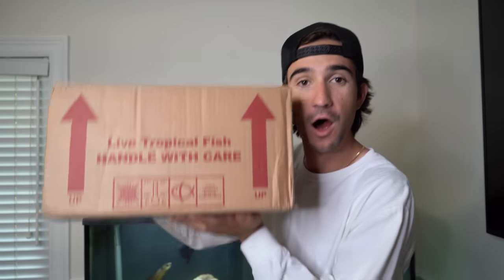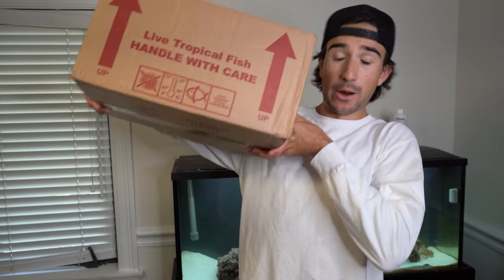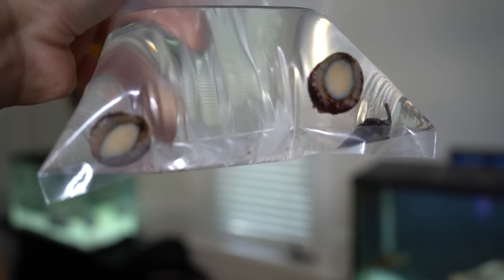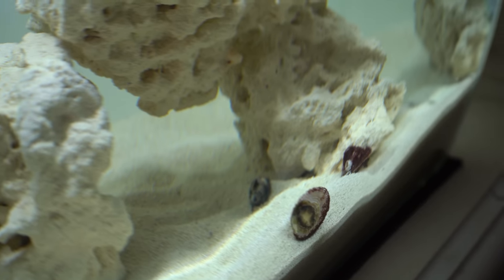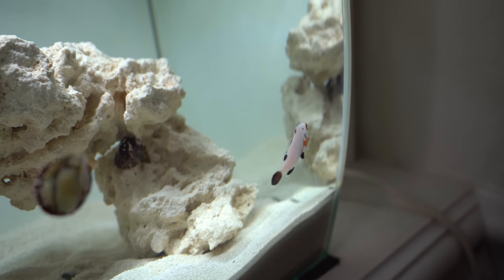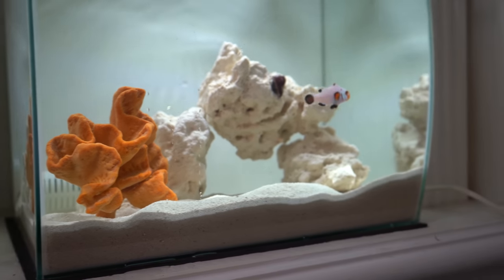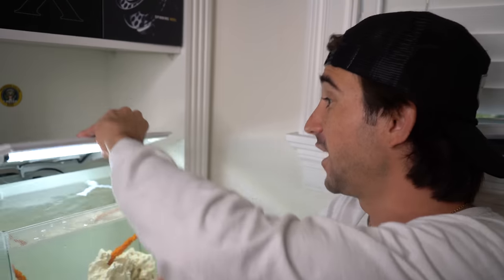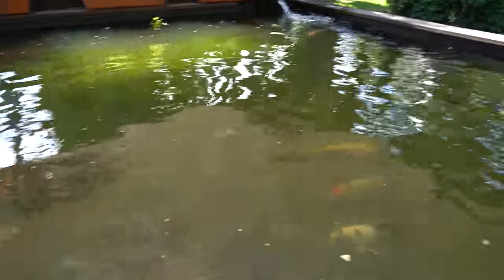Unboxing SEA CREATURES For My NEW Saltwater Aquarium!! *reef tank*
Every Item Sold Removes Trash From The Ocean!

What's up y'all! In todays video we unbox some awesome sea creatures for our brand new reef tank! I hope you all enjoy!!